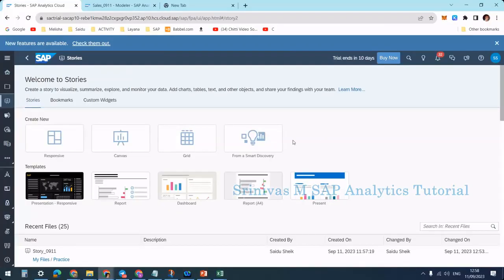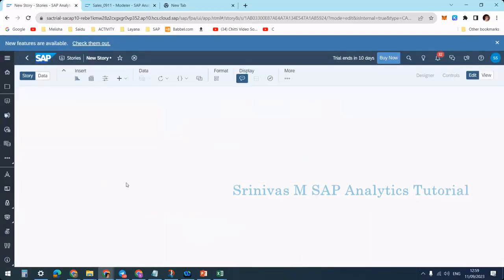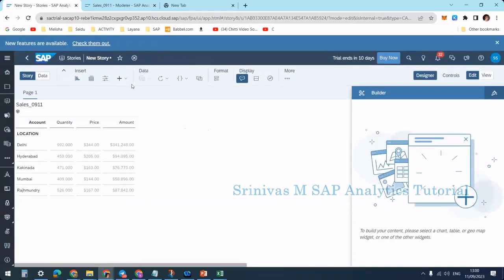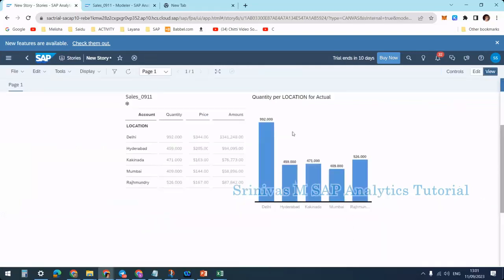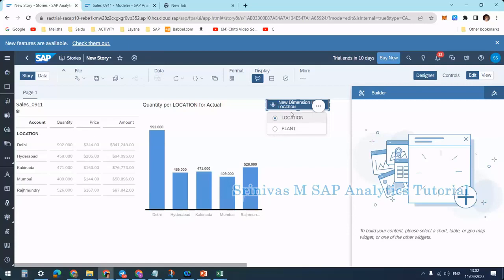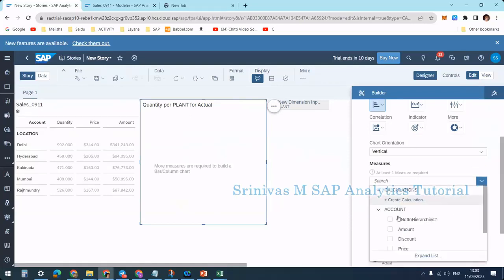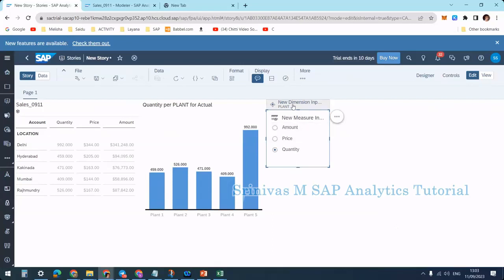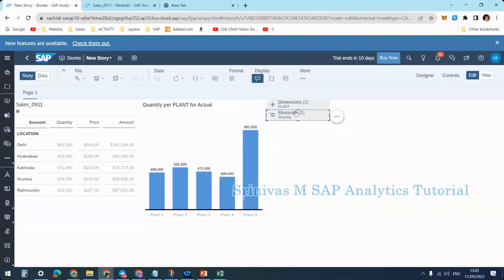14 SAC Dimension & Measure Input Control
How to create Dimension Input Control for a chart in SAC Story
How Dimension Input Control Works in SAC Story
How to create Measure Input Control for a chart in SAC Story
How Measure Input Control Works in SAC Story